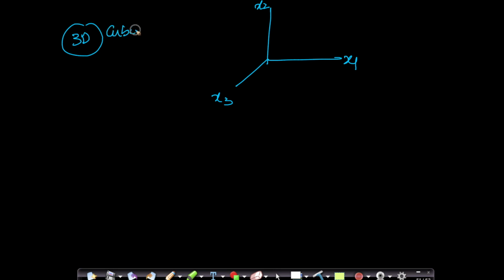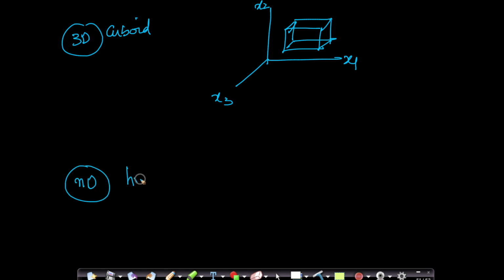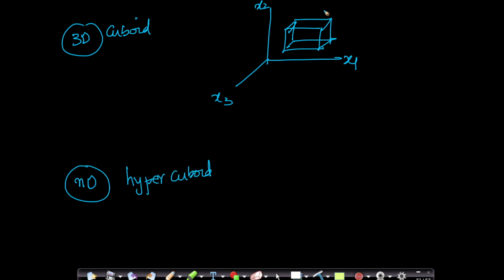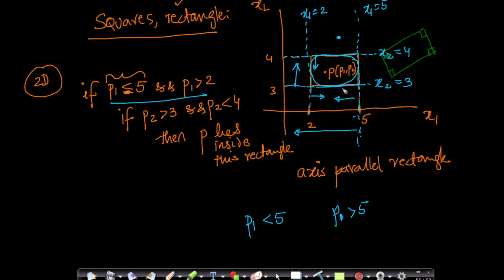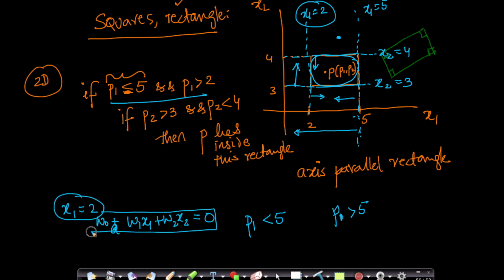Cuboid,Hyper cuboid @Applied AI Course